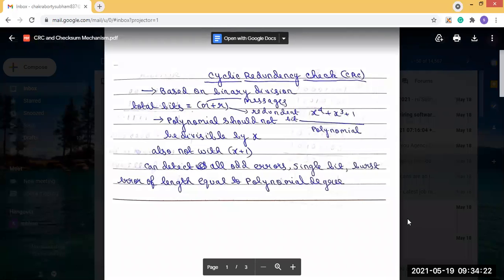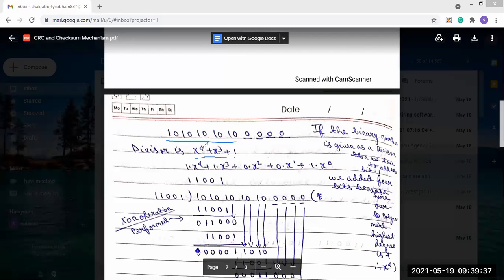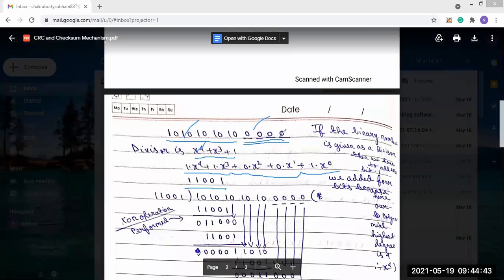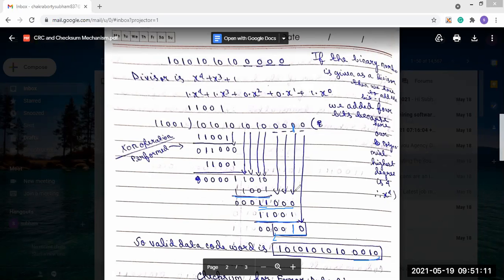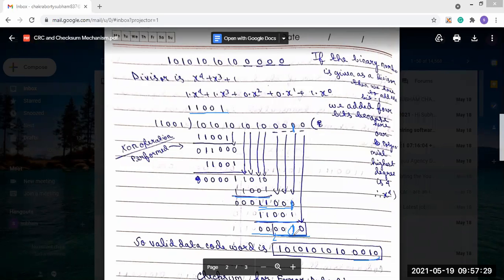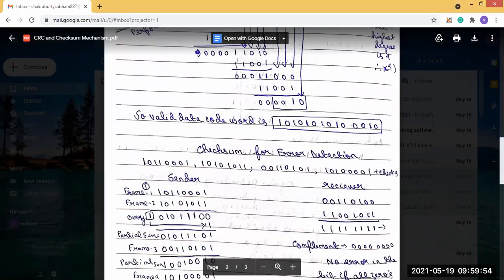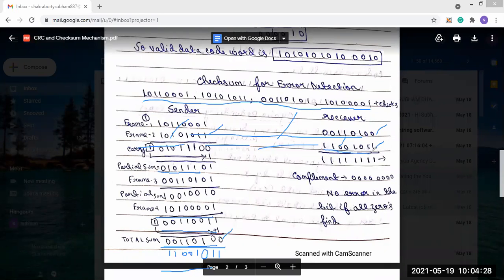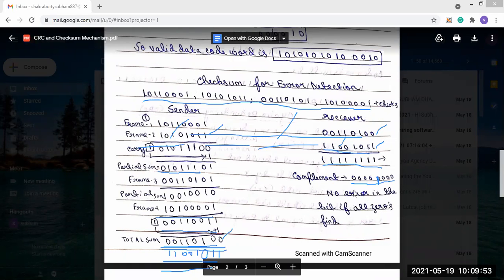Computer Networks Class(CS 601) of 6th Semester on 19.05.2021